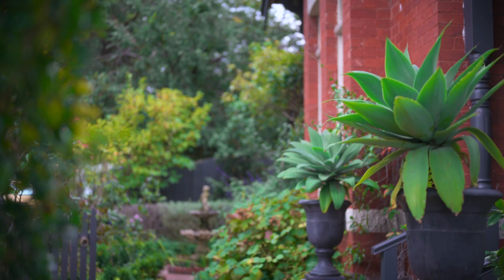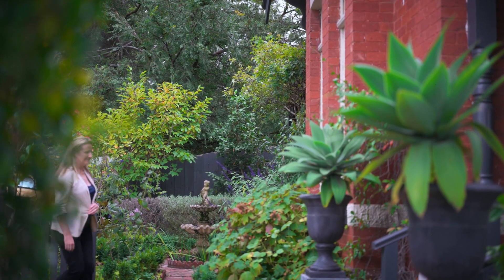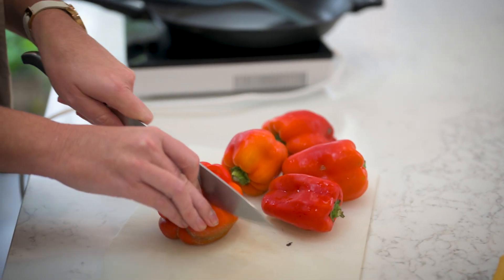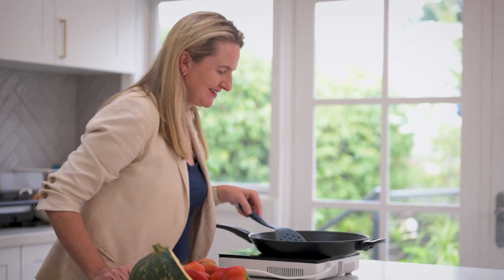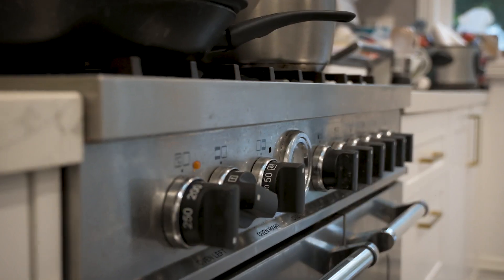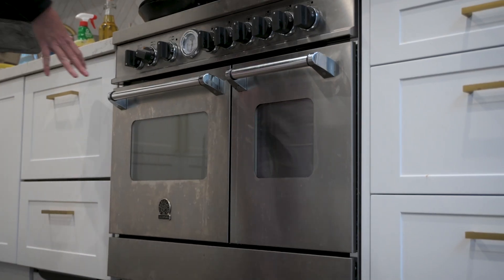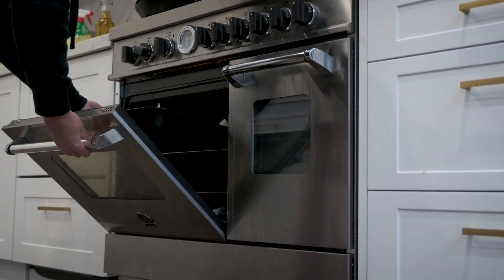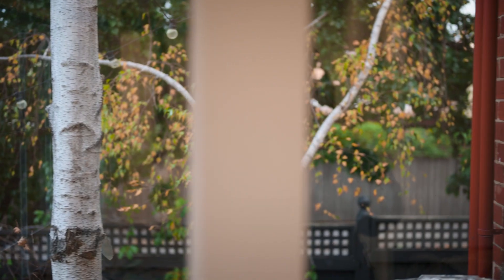Electrifying a Heritage Home with Philippa Sholl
Join Phillipa as she explains more about putting solar on a heritage home and the benefits of electrification.